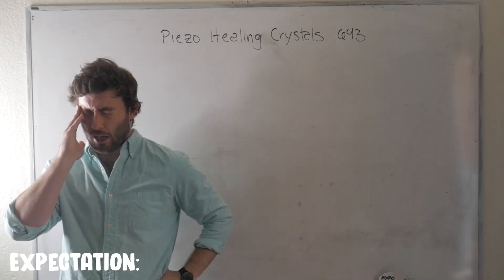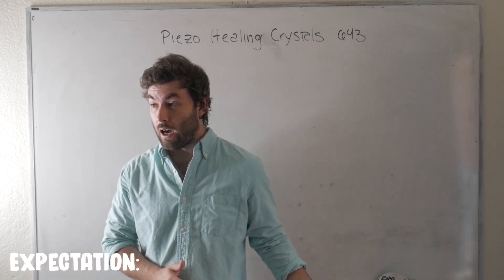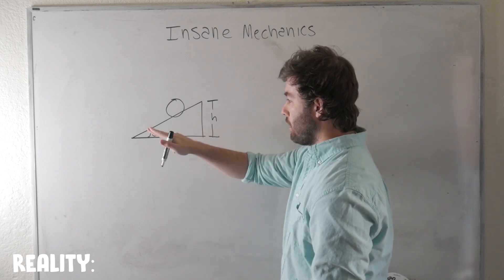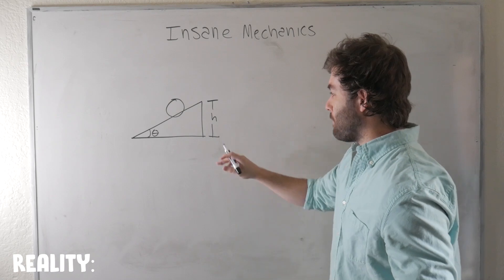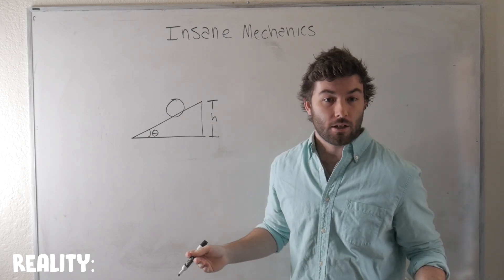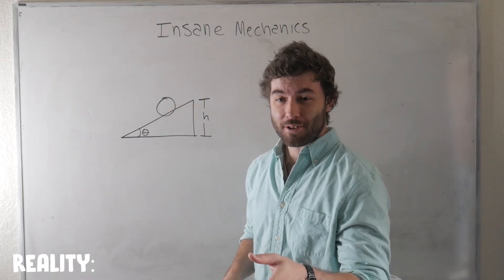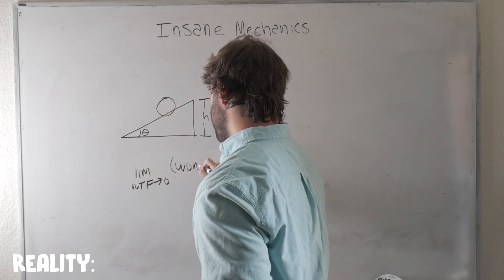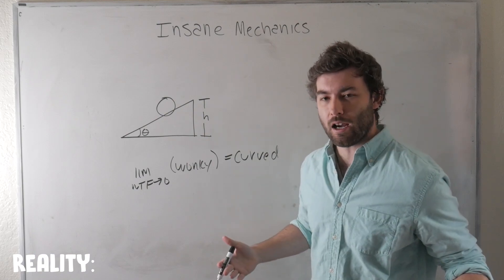Physics Gradschool: Expectation vs. Reality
A skit on what you might expect gradschool to be like, vs. what it's actually like.